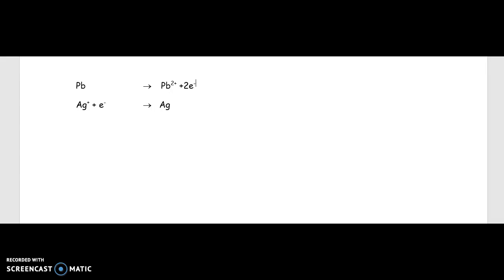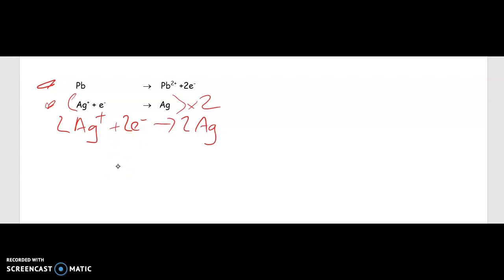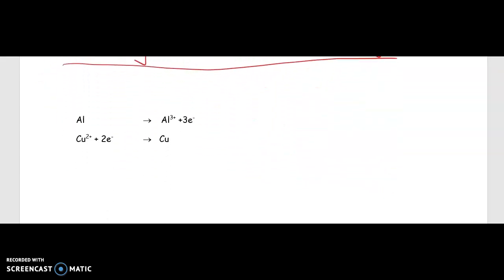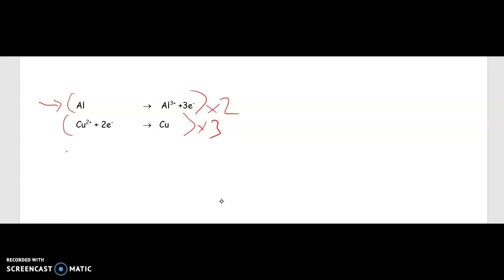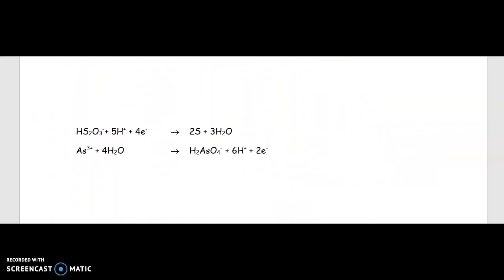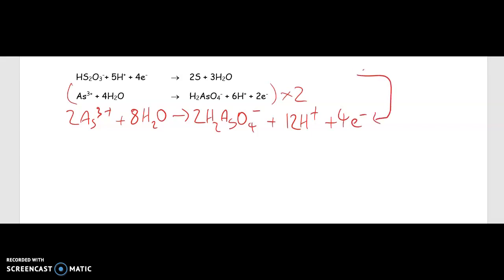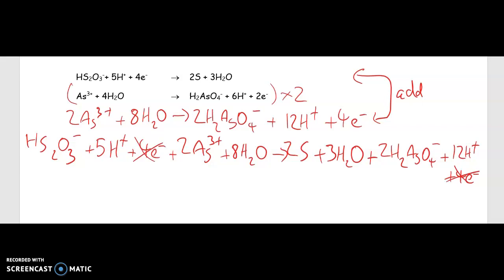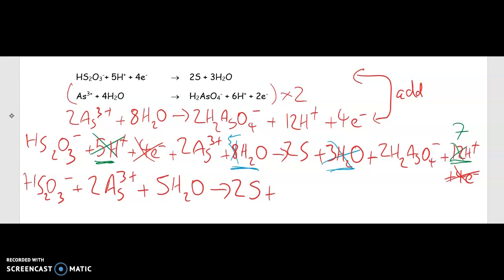Balancing half equations to make overall equations